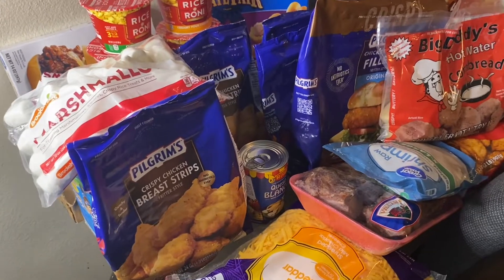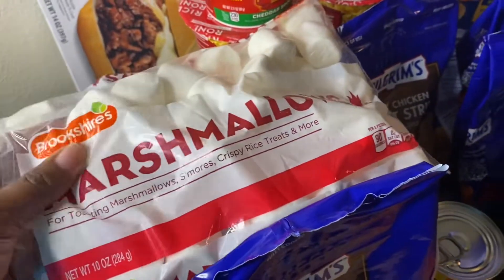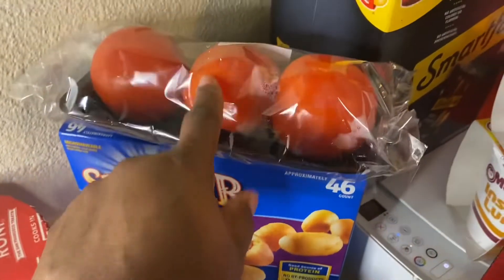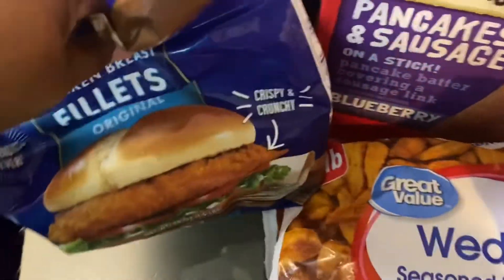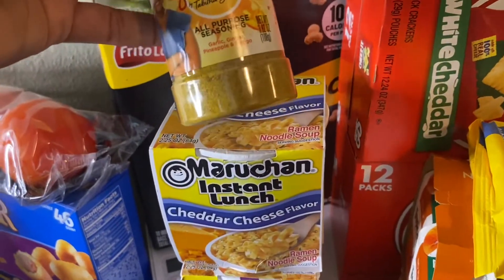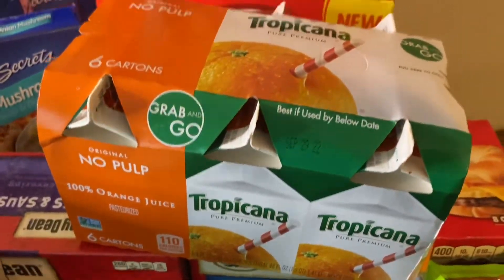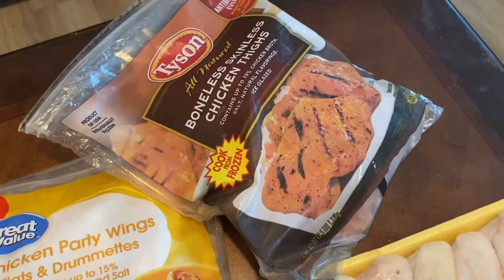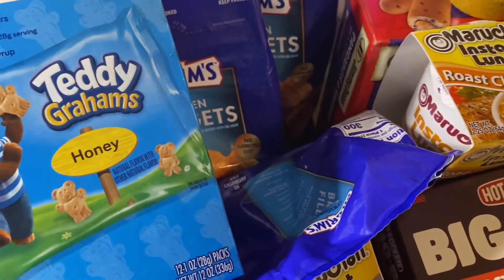Semi large grocery haul